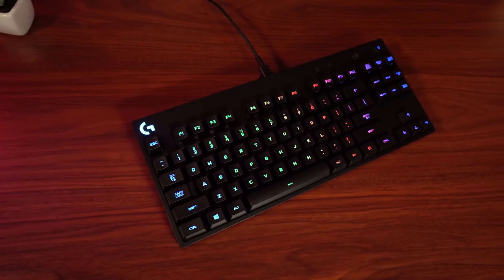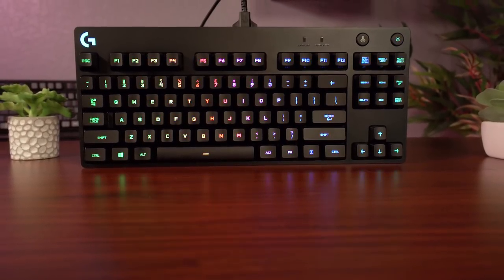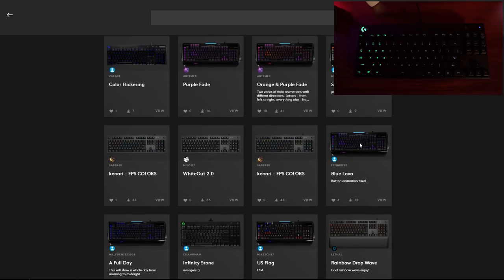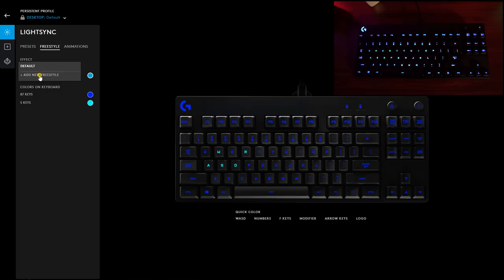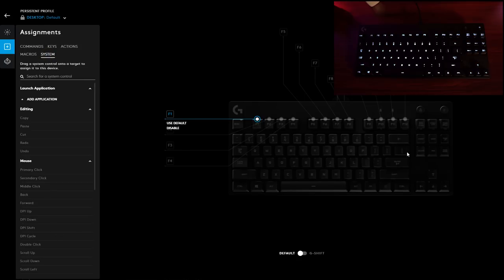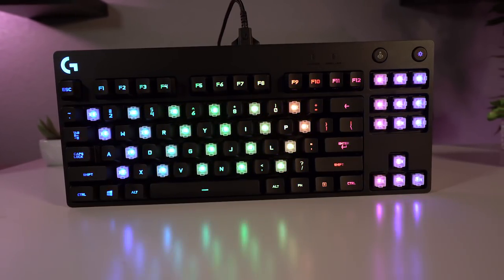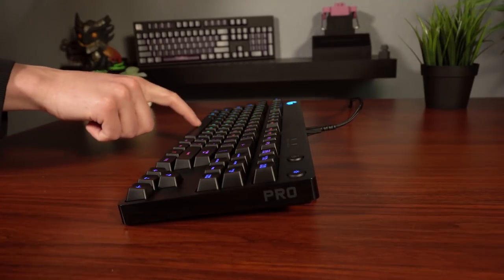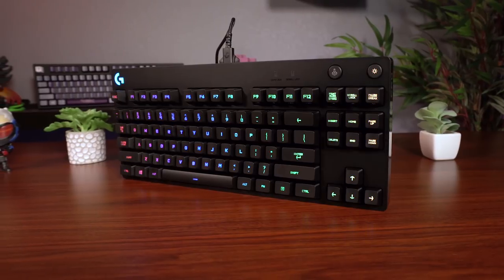Logitech G Pro Gaming Keyboard Review and Sound Test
An in depth review of the Logitech G Pro Mechanical Gaming keyboard. The G Pro is a Tenkeyless keyboard that has had gamers and pro's alike raving about since release. Now it's my turn to get hands on with the G Pro! In this video we will also take a good look at the G Hub software and a delicious sound test of those Romer-Gs.

Winner will be chosen at random in the comments. However, Multiple or spam comments will still only count as one per user so please no spam. Good Luck!
Winner Drawn 5/18